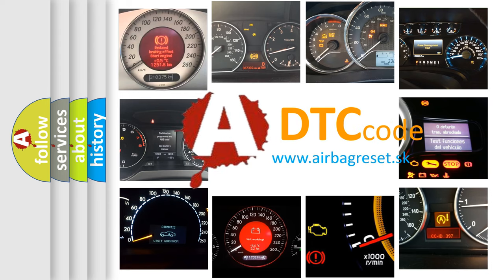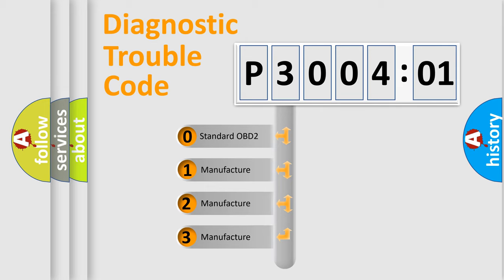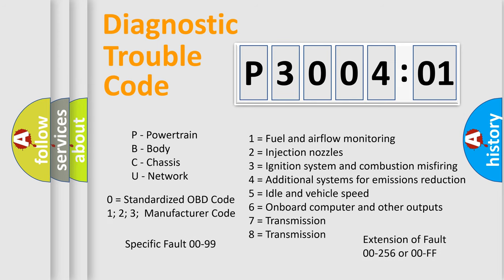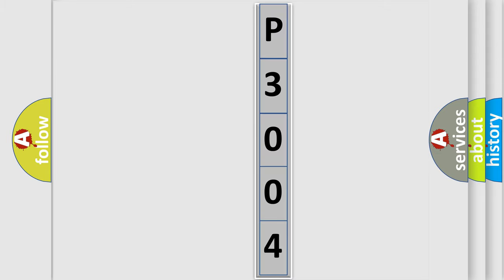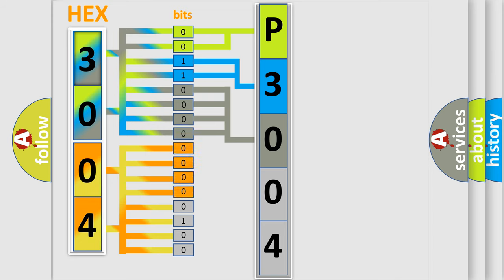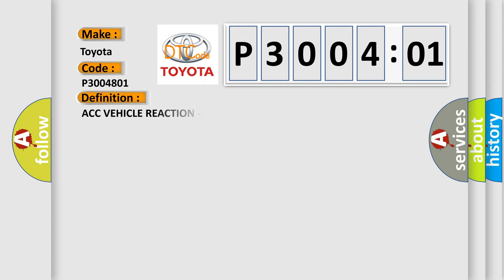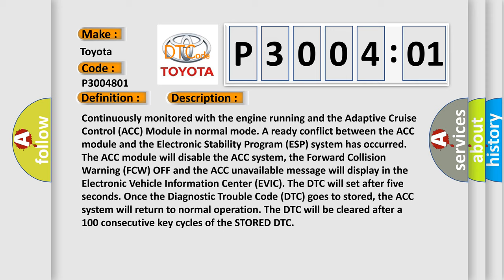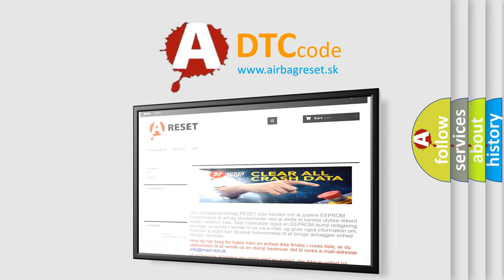DTC Toyota P3004-801 Short Explanation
Contents:
0:21 Basic DTC analysis according to OBD2 protocol standard.
1:48 Insight into programming
2:58 A diagnostically understandable description of the Diagnostic Trouble Code
3:05 Basic error definition

Make:
Toyota
Code:
P3004 801
Definition:
ACC VEHICLE REACTION - PERFORMANCE OR INCORRECT OPERATION
Description:
Continuously monitored with the engine running and the Adaptive Cruise Control (ACC) Module in normal mode. A ready conflict between the ACC module and the Electronic Stability Program (ESP) system has occurred. The ACC module will disable the ACC system, the Forward Collision Warning (FCW) OFF and the ACC unavailable message will display in the Electronic Vehicle Information Center (EVIC). The DTC will set after five seconds. Once the Diagnostic Trouble Code (DTC) goes to stored, the ACC system will return to normal operation. The DTC will be cleared after a 100 consecutive key cycles of the STORED DTC
Cause:
CAN MESSAGE CONFLICT